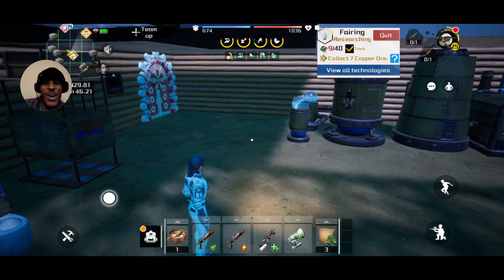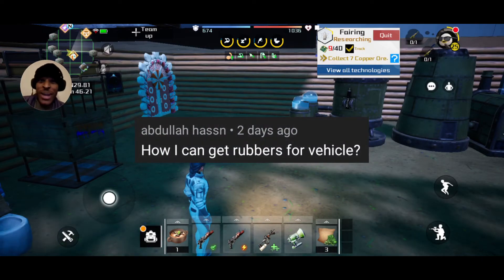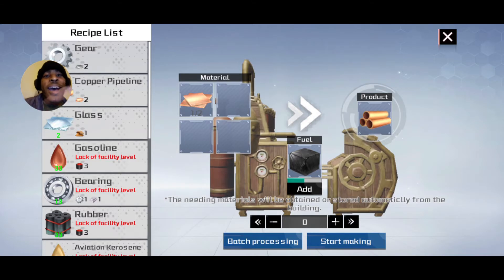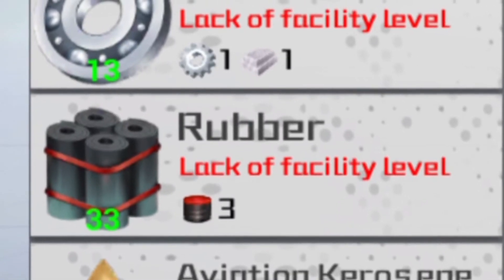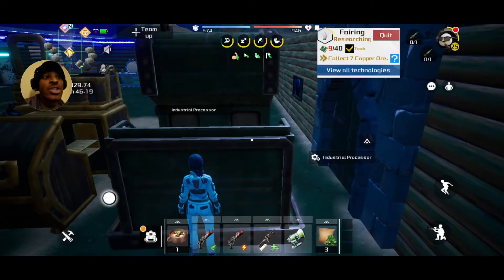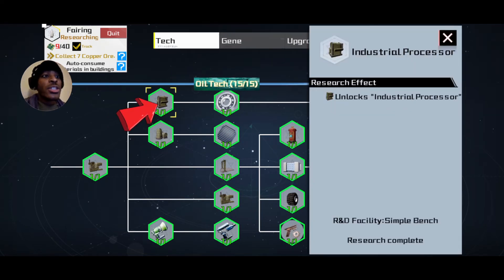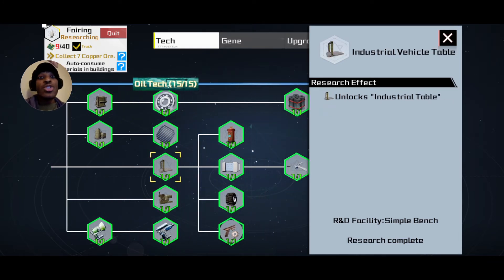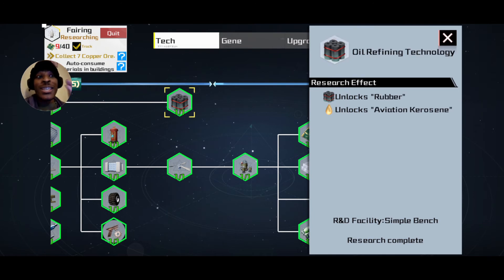project star how to make rubber